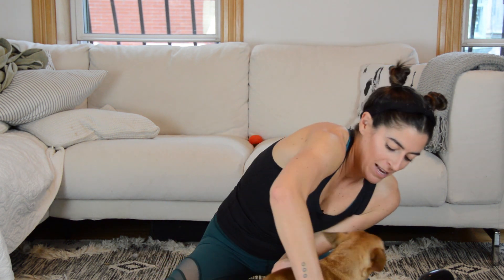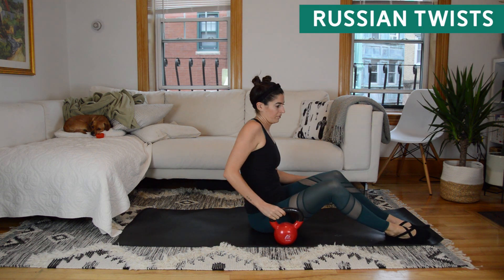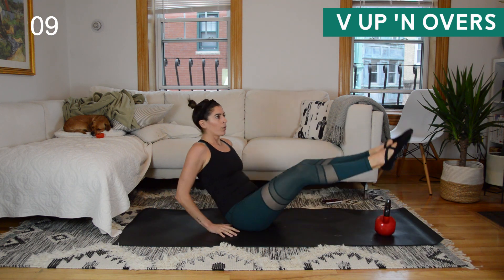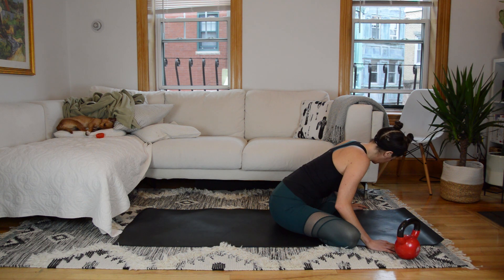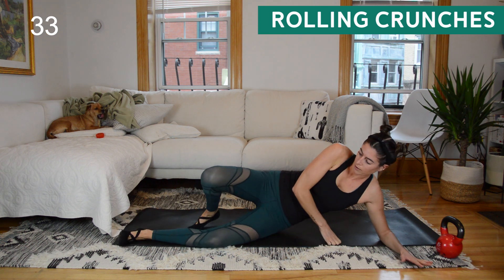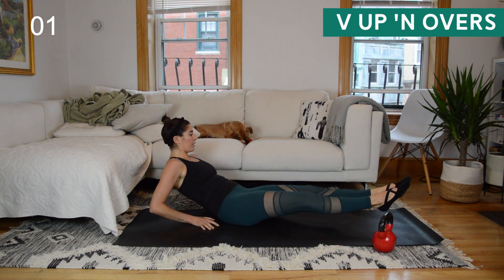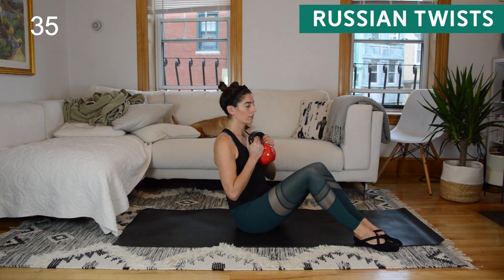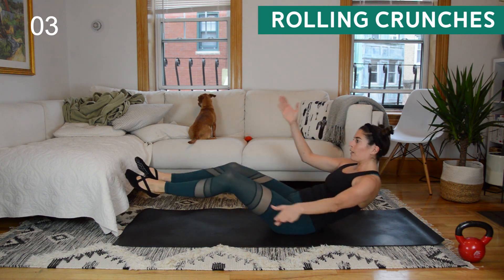Stacked Pyramid Workout: Core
In this workout, we'll build up to a sequence of six exercises, adding one on each round. Exercises are done for 35 seconds. Rest is 30 seconds. This is what the pyramid looks like:

Exercise 1, Rest
Exercise 1 + Exercise 2, Rest
Exercise 1 + Exercise 2 + Exercise 3, Rest
... and so on up to six.

WORKOUT BREAKDOWN
See the times for a preview of each exercise and how to modify.
—Russian Twists (2:09)
—V-Up 'n Overs (3:24)
—Side Plank Thread the Needle Pikes (5:05)
—Rolling Crunches (7:19)
—Slow Mountain Climbers (10:10)
—Forearm Plank Jacks (13:39)

EQUIPMENT NEEDED
—A single heavy weight (I'm using a 20-lb kettlebell), med ball/dumbbell works, too

As with all workouts, make sure to warm up beforehand. I have this 5-minute warm up I also have a low-impact, gentle warm up on my channel or you can do your own. Listen to your body and modify as needed, stopping altogether if something doesn't feel right. A proper cool-down is important, too! Take some time to stretch after this workout. I have one on my channel